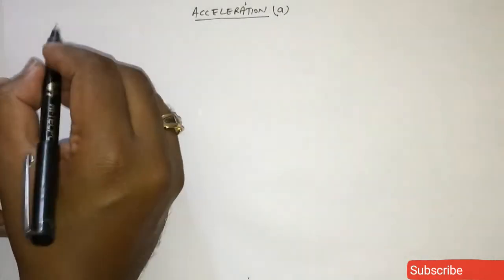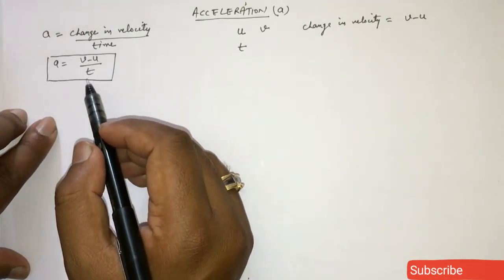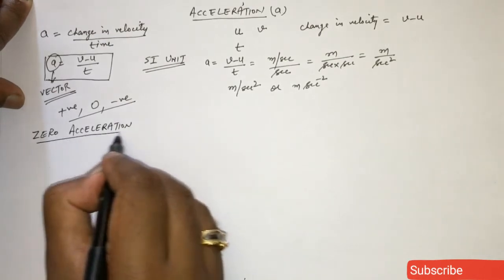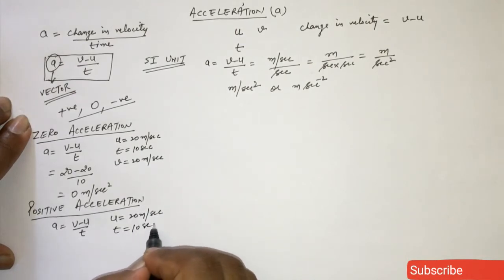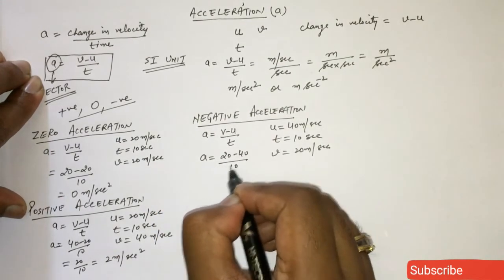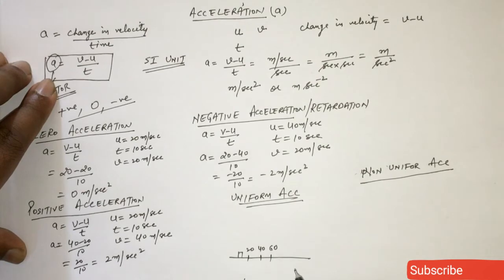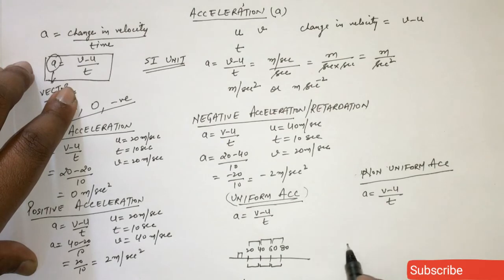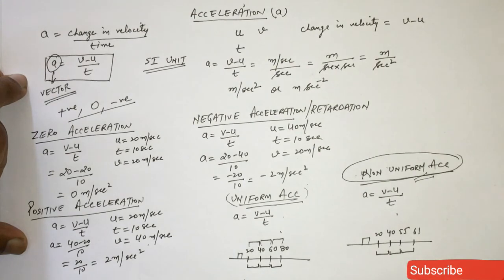CLASS 9 II PHYSICS II CBSE II TOPIC 9 II MOTION II ACCELERATION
CLASS 9,PHYSICS,CBSE,TOPIC 9,MOTION, ACCELERATION